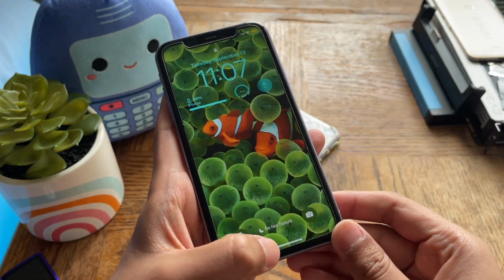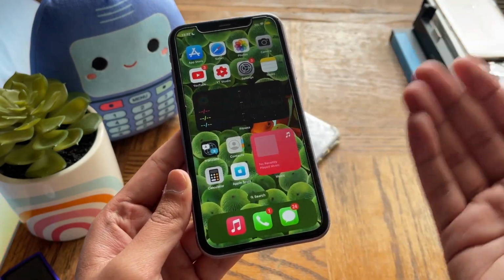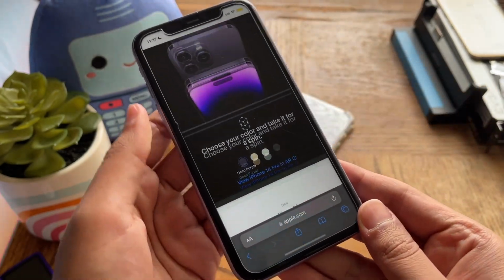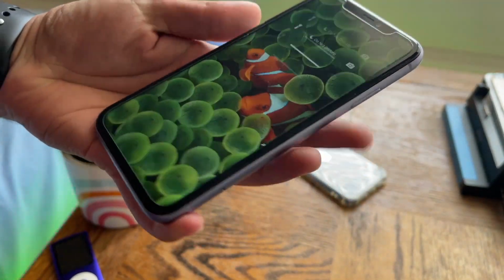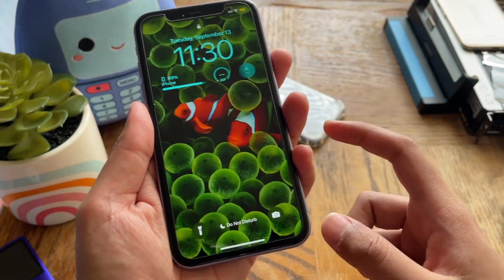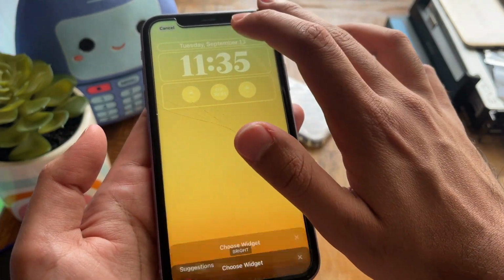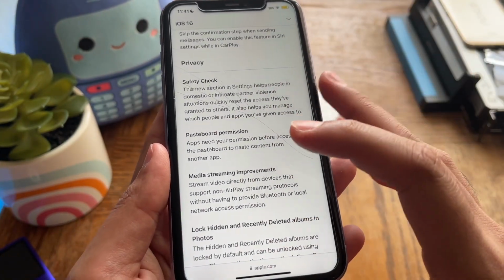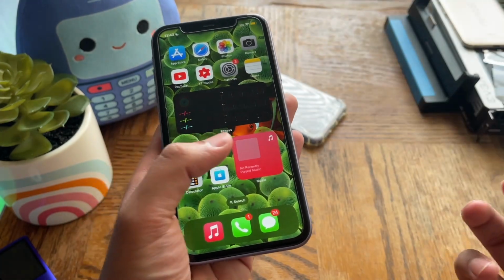iPhone 11 On IOS 16 | Should You Upgrade?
This is my review of the iPhone 11 on IOS 16. In this video we cover the need to know points and cover the question of should I upgrade to IOS 16 or should I update to IOS 16. The iPhone 11 was released in 2019 and is still a very popular device here in 2022.
In this video we take a look at the IOS 16 performance on iPhone 11, Gaming on iPhone 11, iOS 16 Battery Life on iPhone 11 etc and many more things with regard to the iPhone 11 on iOS 16, iPhone 11 iOS 16 or iOS 16 iPhone 11.
I also answer the question of whether should you upgrade to iOS 16 on the iPhone 11? or iPhone 11 With iOS 16.
Its fast and packs a whole bunch of new features especially the new IOS 16 Lockscreen Customization and IOS 16 security updates. In this video we will take a closer look at what the iPhone 11 is like on iOS 16 so you can decide whether you want to update to iOS 16 or not. This video could also help you decide whether you want to use an iPhone 11 in 2022 or is the iPhone 11 is worth it in 2022? to buy new or used if you are under a budget. So, is the old iPhone 11 still worth your money? Should you buy an iPhone 11 in 2022 after IOS 16 ? Lets find out!

Intro & History: (0:00)
OS Performance: (1:21)
Browser Performance: (5:00)
Battery Performance: (6:04)
Face ID Performance: (7:57)
Gaming Performance: (8:21)
Lockscreen Customization: (10:21)
Other New Features: (14:23)
Lock Deleted/Hidden Photos: (16:12)
New Security Features: (16:46)
Conclusion & Outro: (18:27)